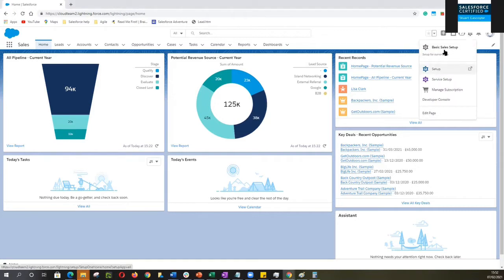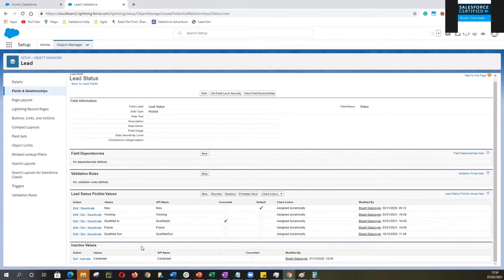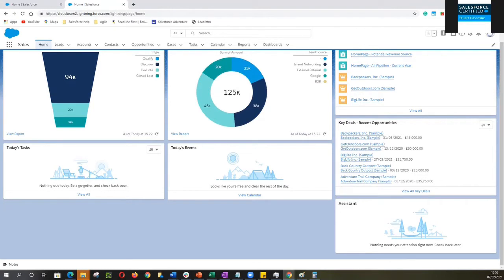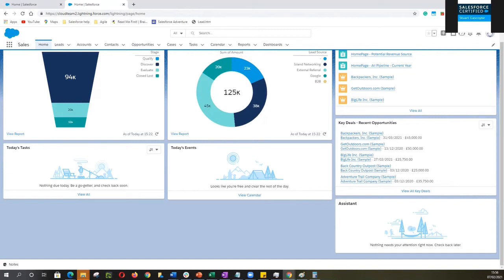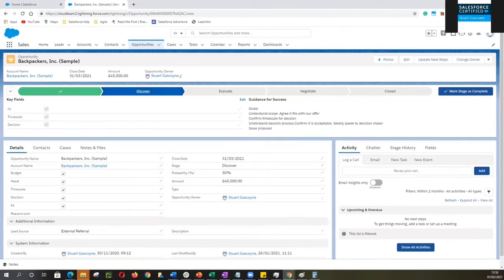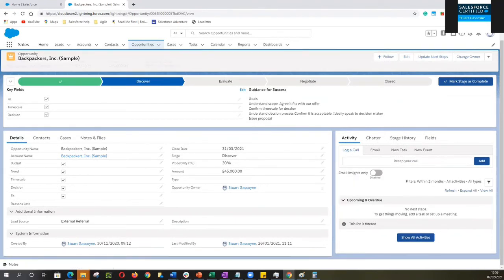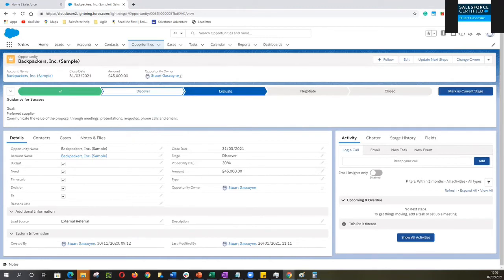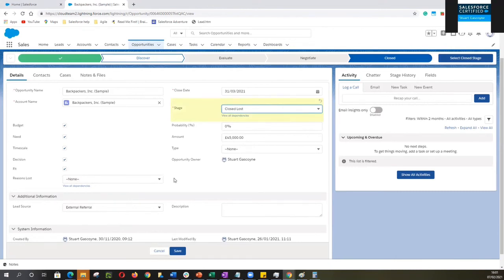Setting up Salesforce Pipeline Management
In this video I look at how pipeline management can be set up in Salesforce and I explain why I have set it up in a particular way for my business.  You may not set up the same for your business but it should give you some ideas on what to consider. This is part of the Salesforce Essentials series but it equally applies to all editions.